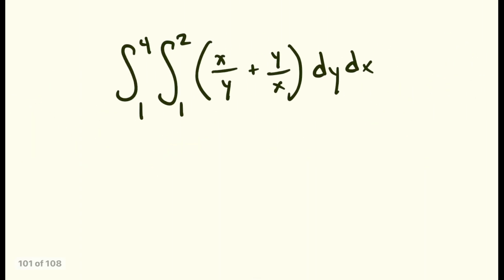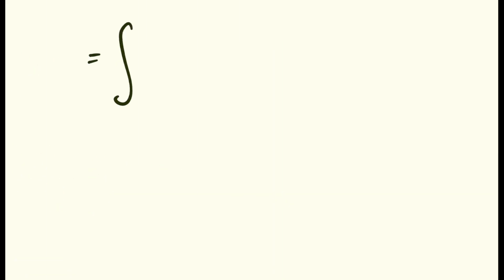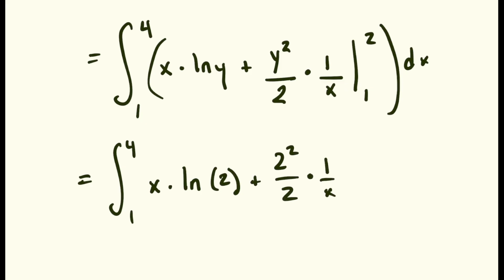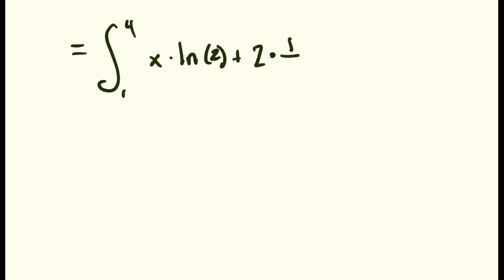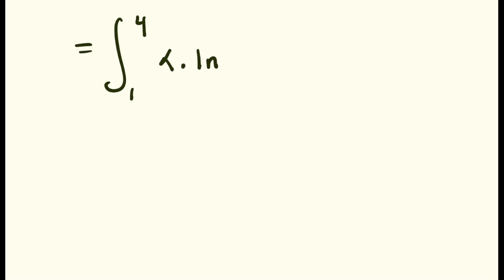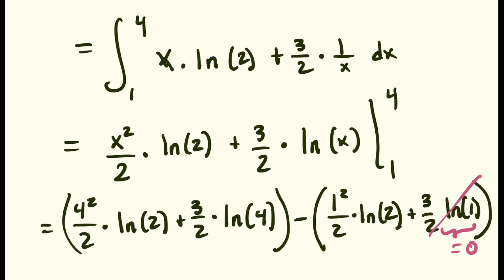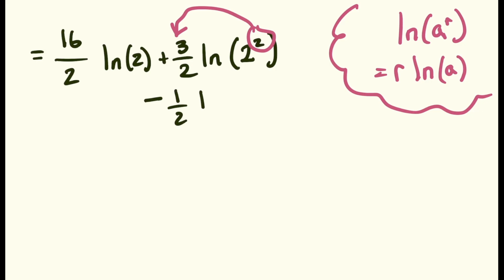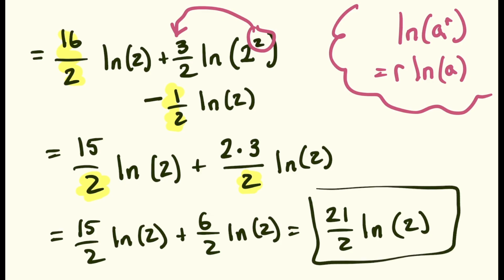The Smart Way to Evaluate a Double Integral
Learn how to evaluate a double integral with ease.